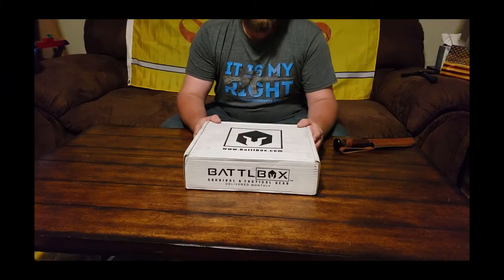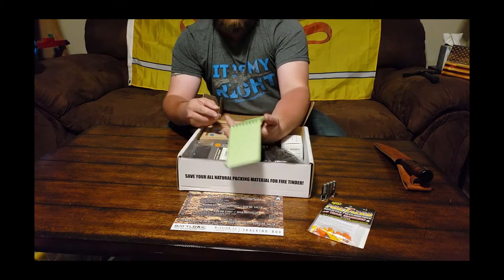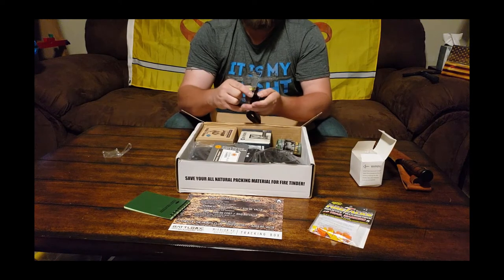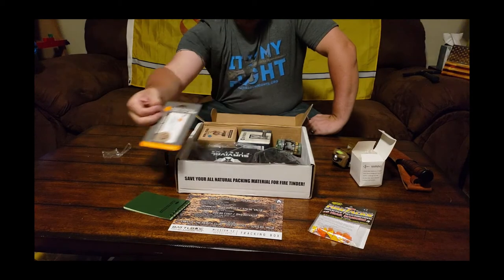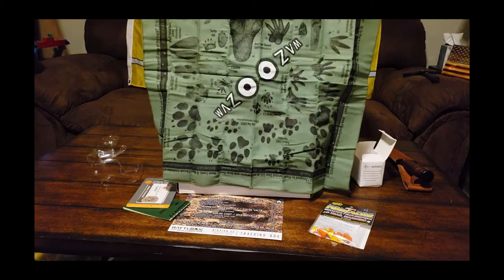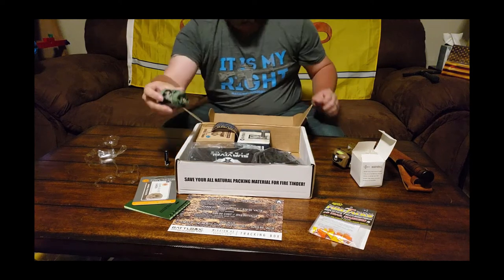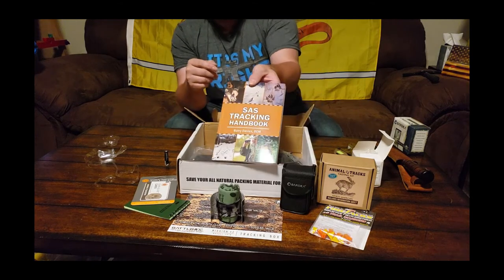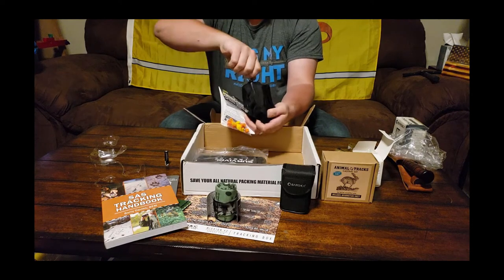Unboxing Mission 42 Battlebox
today we got to unbox the Battlbox Mission 42 Tracking box. There is a ton of stuff in this one from a kerchief that has identifiable tracks on it to write in the rain notepads and even an SAS tracking manual for those who want to get a little more hardcore about it. Check it out right here!!

Basic - $24.99 Cost / $44.98 Value

SAS Tracking Handbook
UST Learn & Live Tracking Cards
Animal Tracks Casting Kit
Wazoo Tracking Field Kit (W.T.F.) Bandana
Fire Tacks Reflective Trail Markers

Advanced - $49.99 Cost / $79.96 Value

Barska Lucid 8X21 Binoculars
Battltac Dual Flagging Tape Dispenser

Pro - $99.99 Cost / $149.86 Value

Nightshade 520HL Tracking Head Lamp
Survival First Tracking Kit
AAA Zeus Batteries (X4)

Pro Plus Knife of the Month Club $149.99 / $269.86 Value

Tops Knives Tom Brown Tracker #4 (Also NOT in this Video)